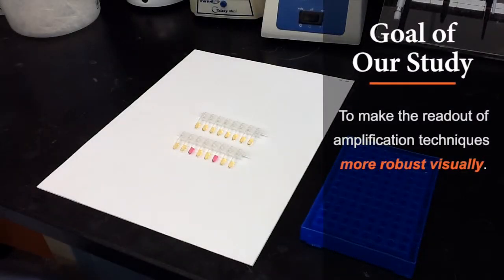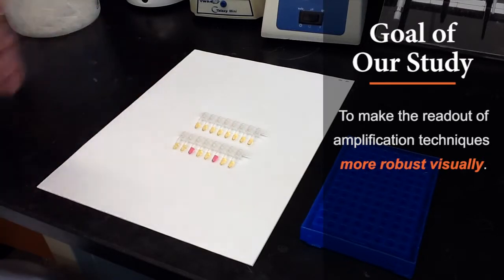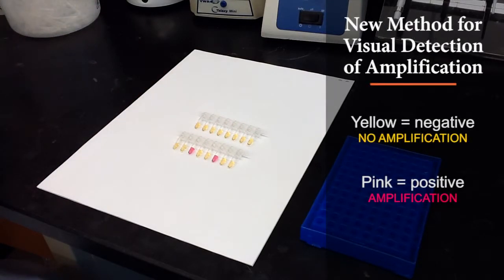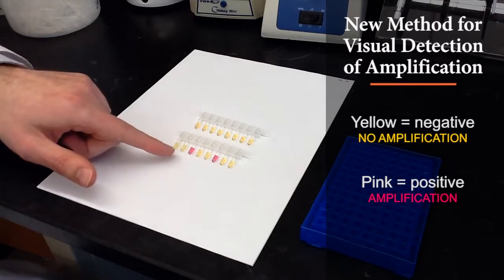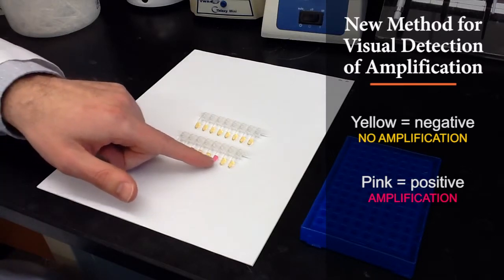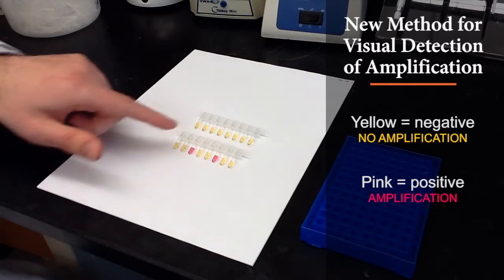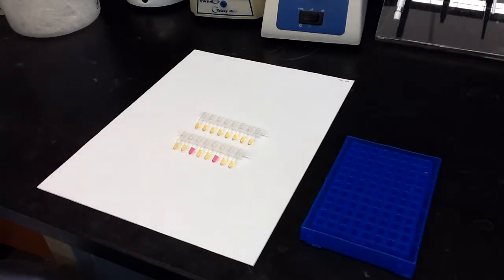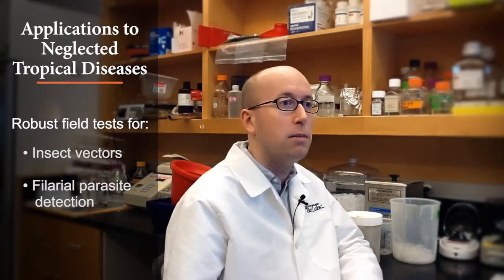Behind the Paper: Visual Detection of Isothermal Nucleic Acid Amplification Using pH-sensitive Dyes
Nathan Tanner describes a method for a visually robust readout of amplification techniques, which has applications in the field for the detection of pathogens.